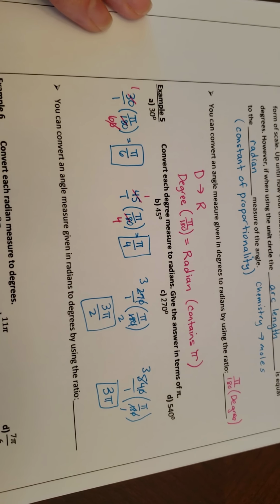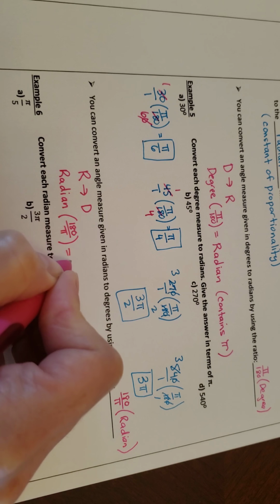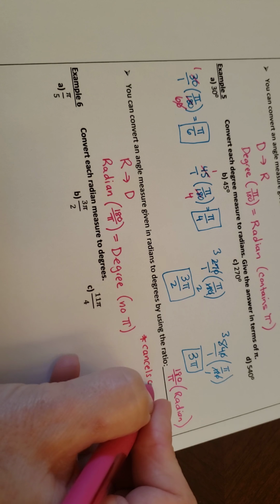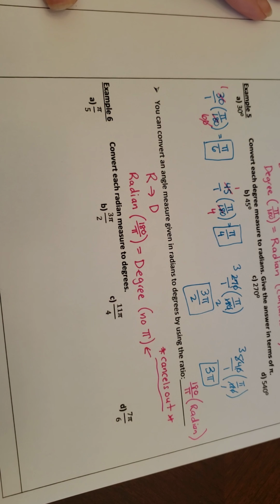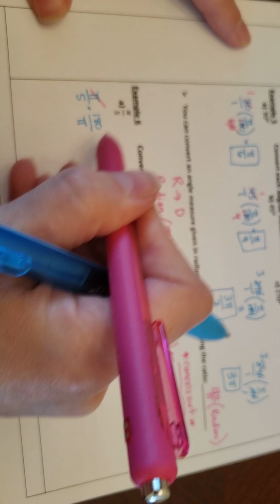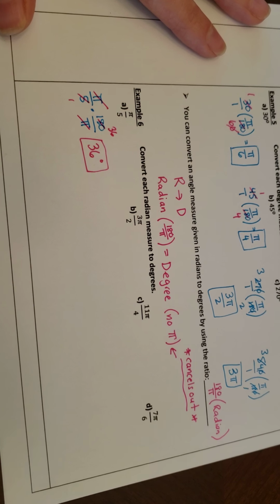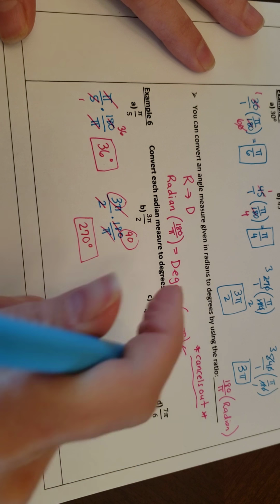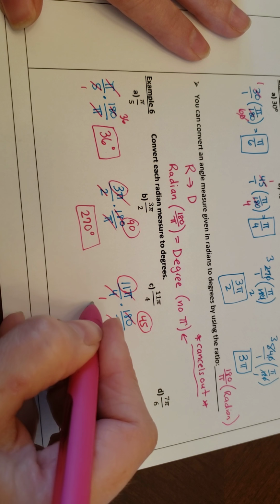Section 7.1 Day 2